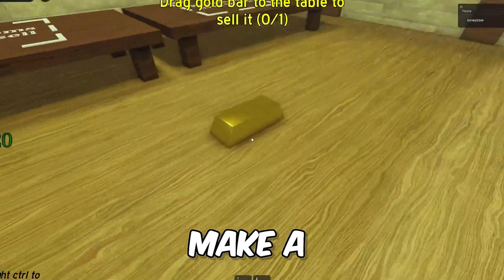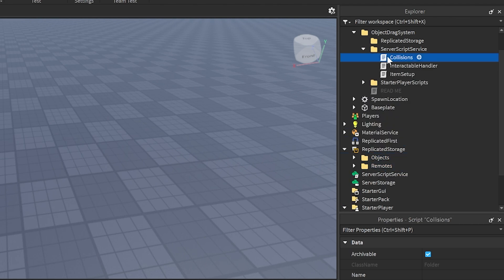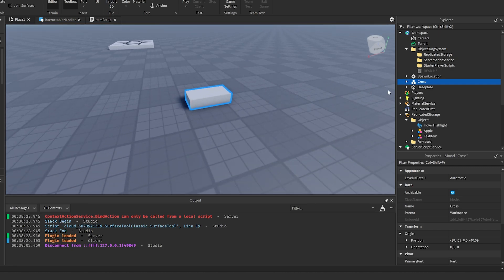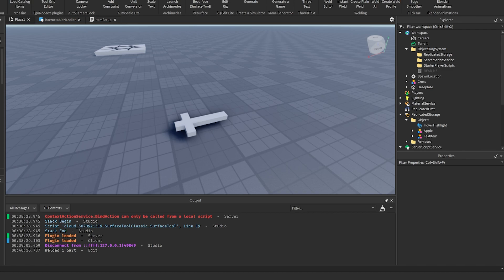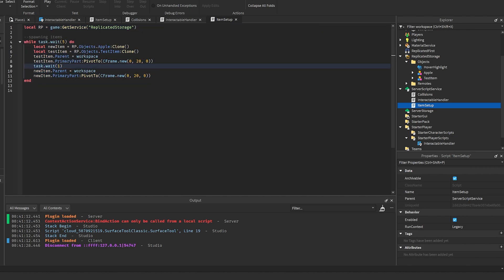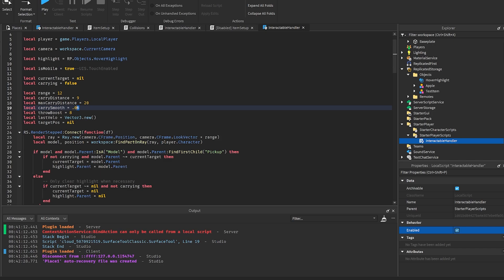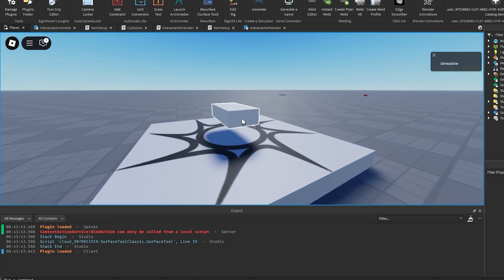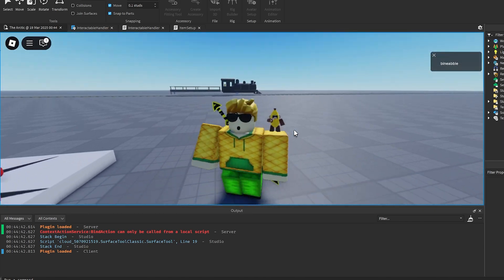Make an ITEM DRAG System like Dead Rails!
In this video, I show you how to create an item dragging system similar to Dead Rails on Roblox, it is a very simple version of it, without item data or UI.

Chapters:
0:00 intro
0:18 setting up
1:03 creating new items
2:28 modifying scripts
4:05 ending